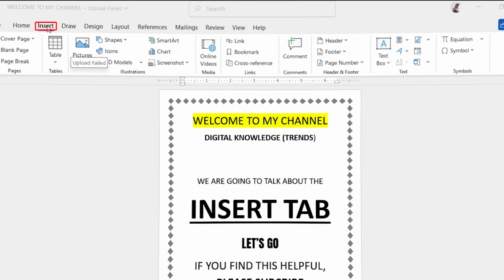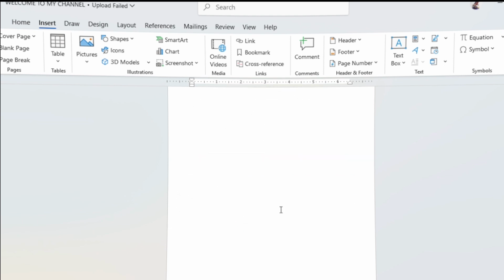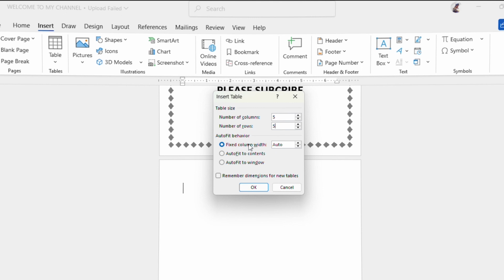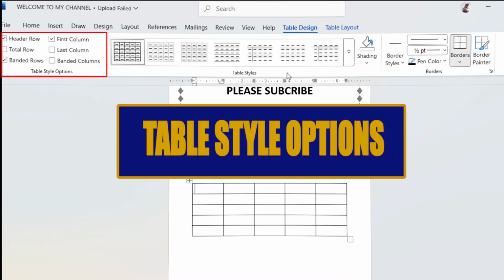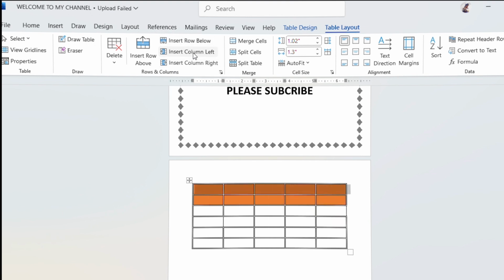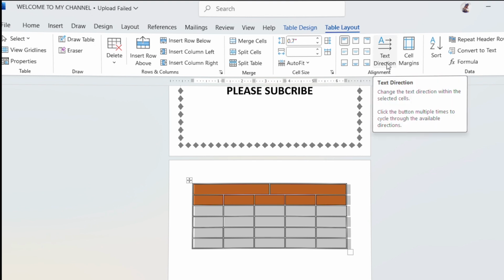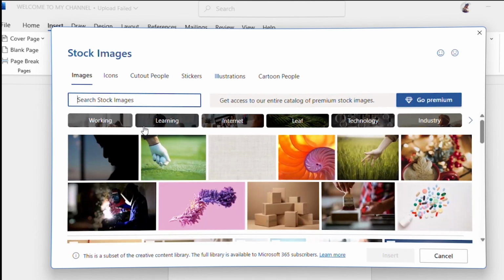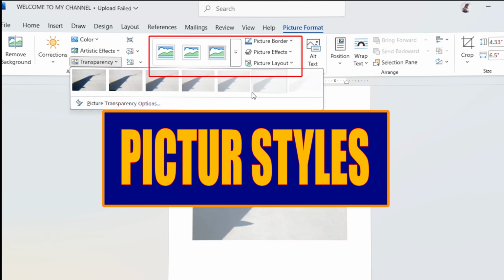UNLOCK THE POWER OF VISUAL DATA || Tables and Images that your boss like.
Learn how to effectively integrate visual elements to present complex information clearly and professionally. This lesson will cover best practices for creating and formatting tables to organize data, as well as techniques for incorporating images to support and illustrate your points. By the end of this video, you will have the tools to create more compelling and easy-to-understand documents and presentations.